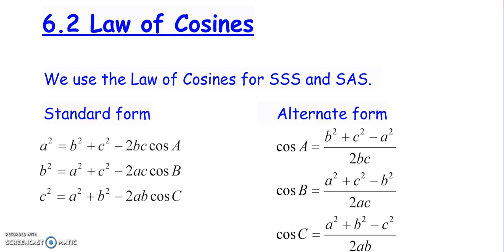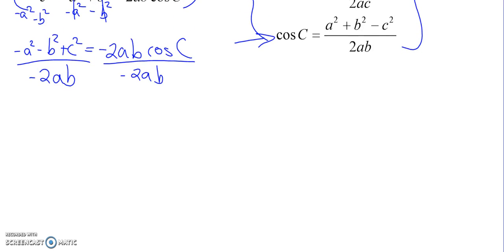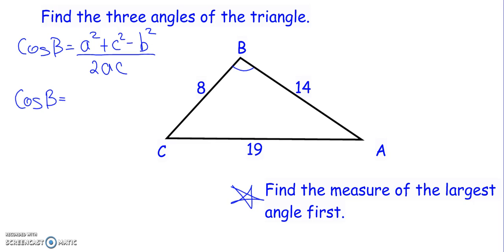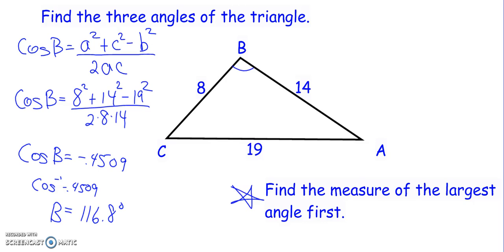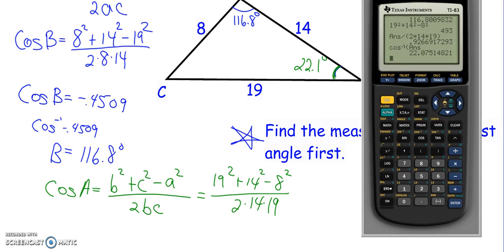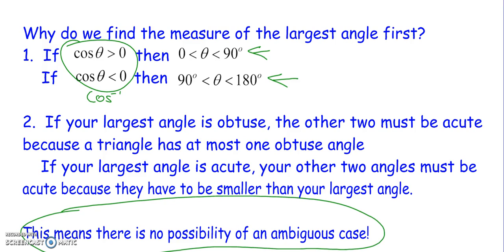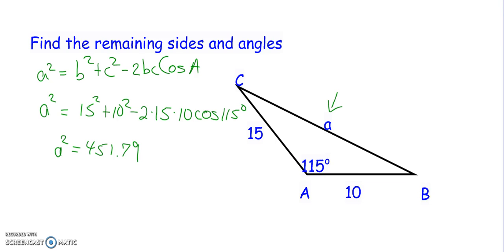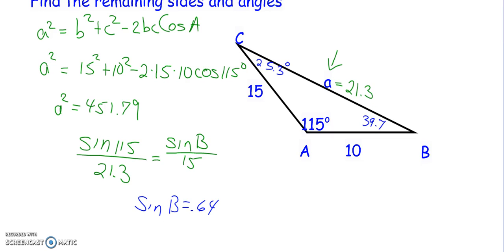6.2 Law of Cosines Part 1